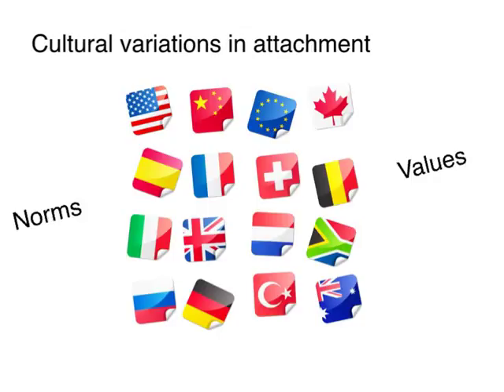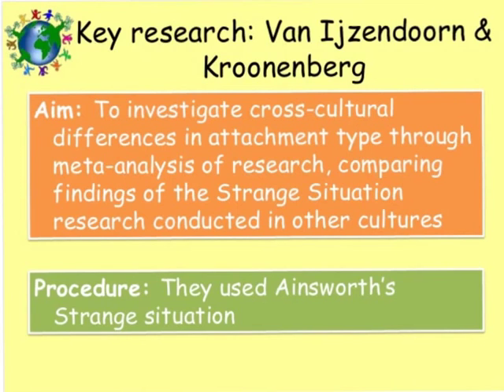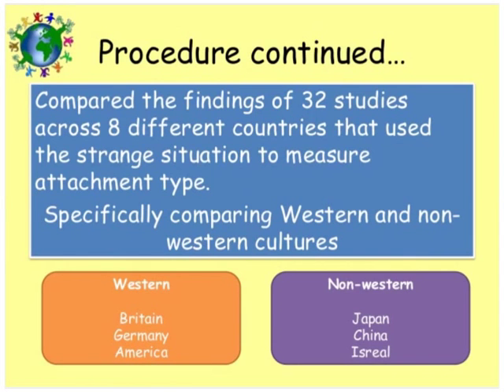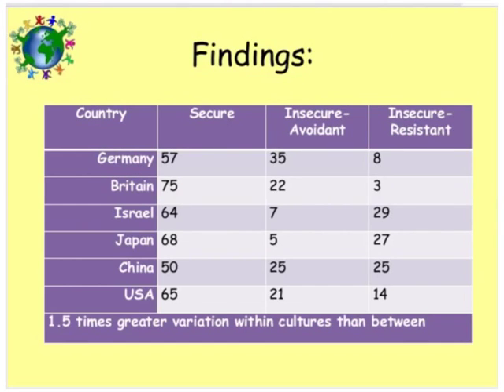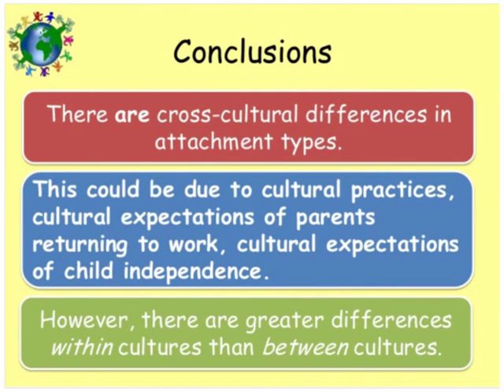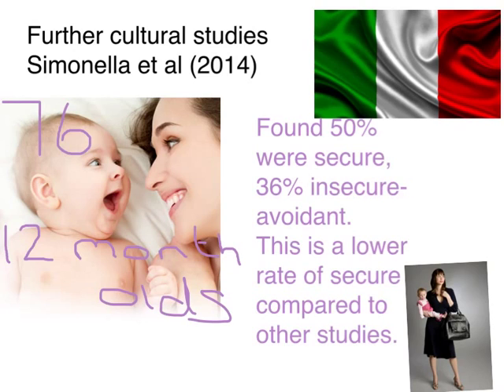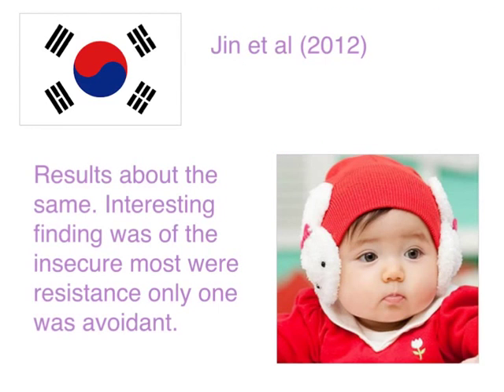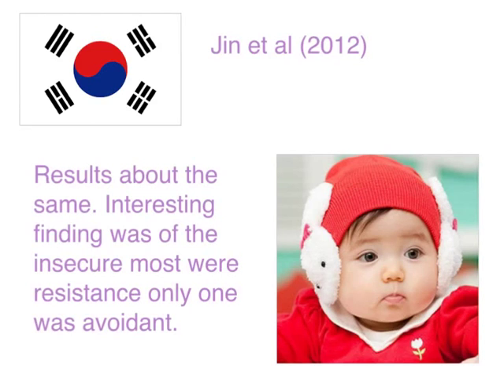Cultural variations in attachment